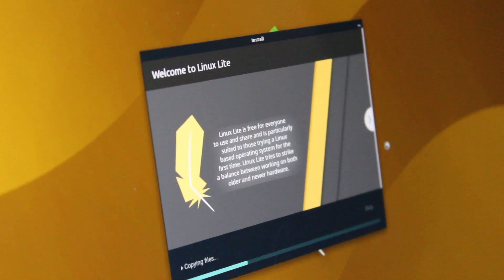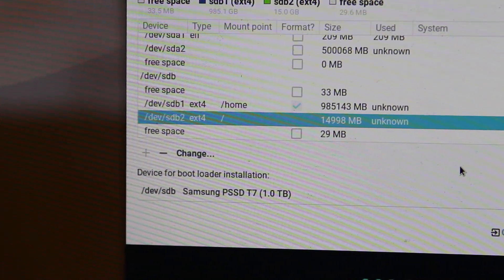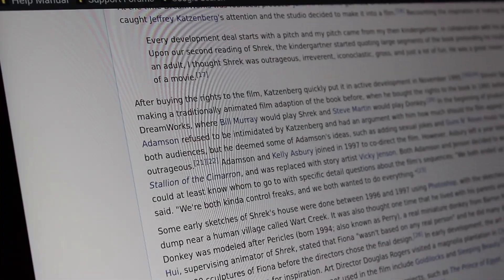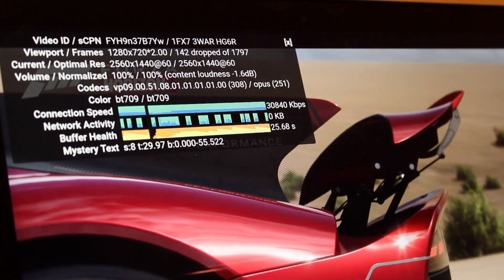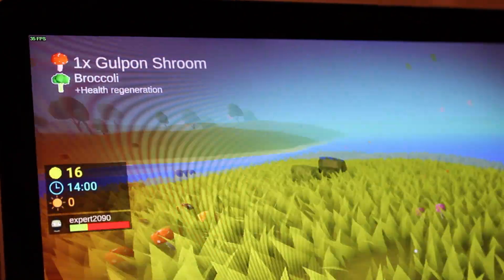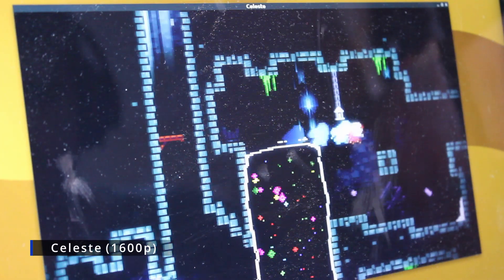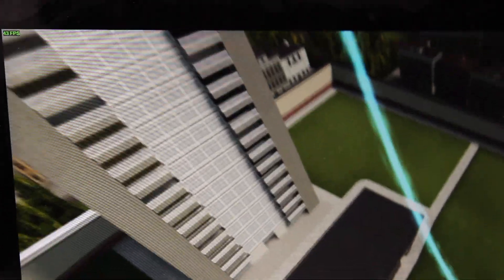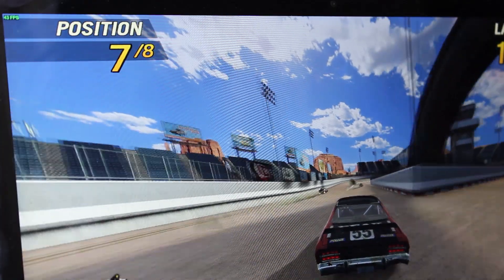Linux on a 2015 MacBook Pro?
I tried Linux Lite on a MacBook Pro from 2015 too see how well it would work considering how proprietary Apple make their hardware and software. Turns out it's better than you might expect in some areas (I even ran some games at 1600/1440p!)

If you wanna Buy me things (please, I'm begging you) then here's my list if things on Amazon to waste money

0:00 - Intro
0:06 - installing Linux
0:53 - Web browsing and general usage
1:15 - YouTube video Performance
1:45 - Gaming Performance
3:46 - The Issue with Linux
4:18 - The Most Important Test
4:23 - Outro